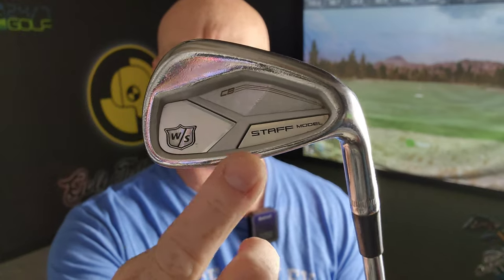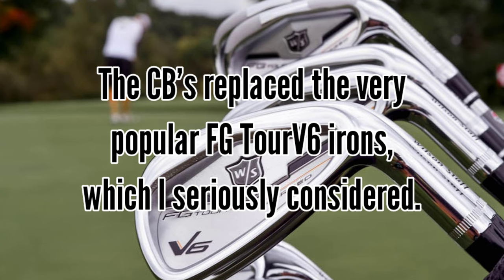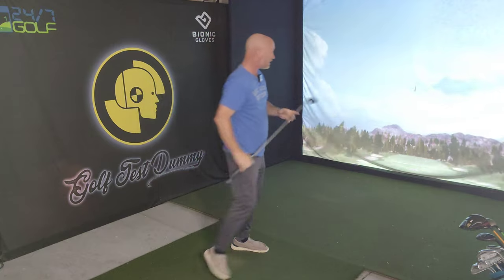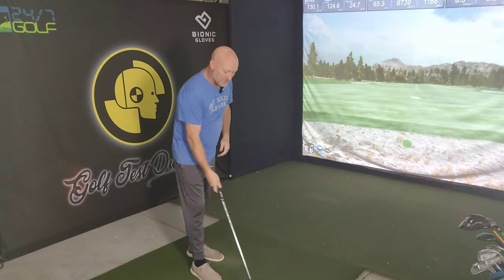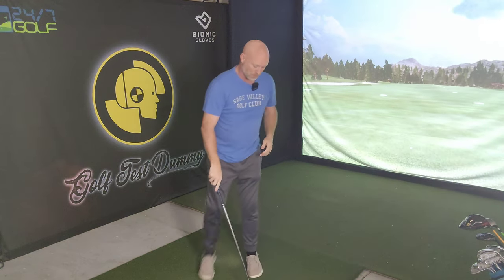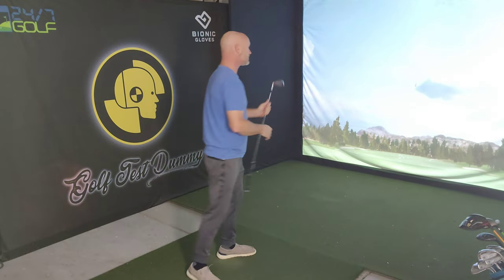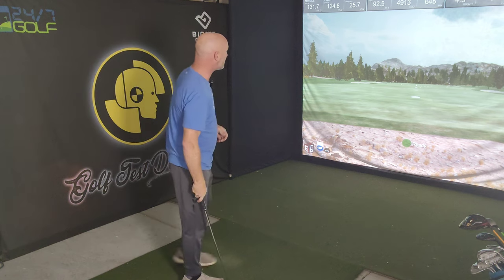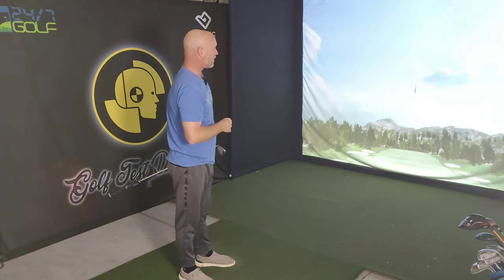My New LEGENDARY Golf Clubs! - Golf Test Dummy